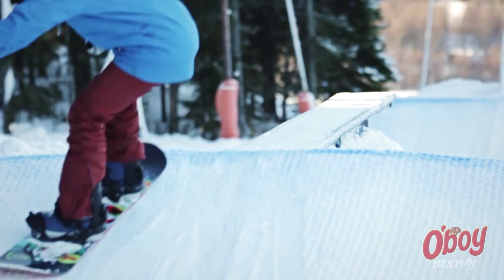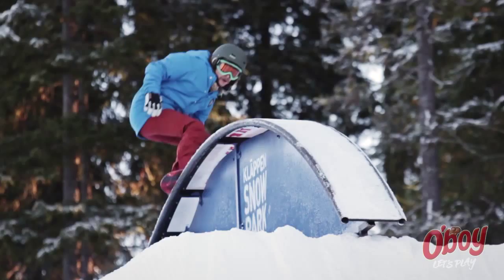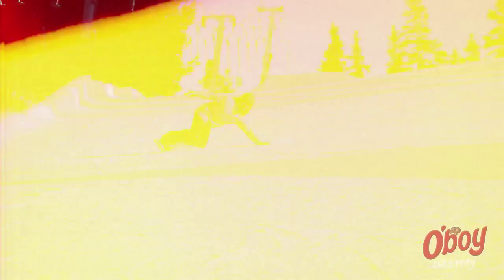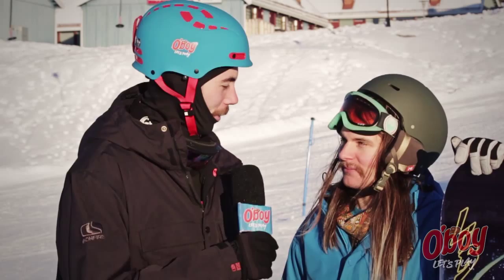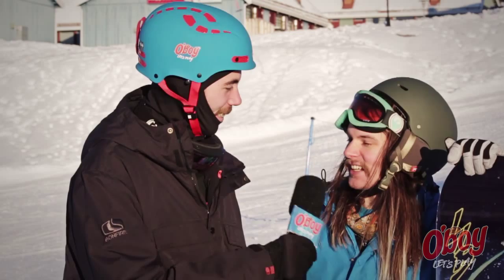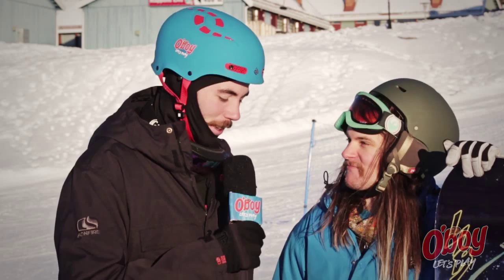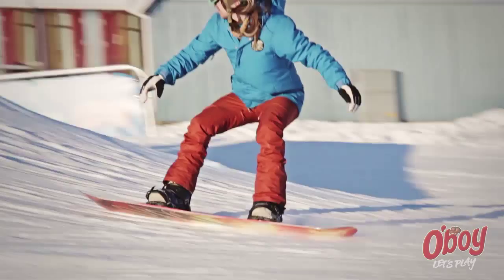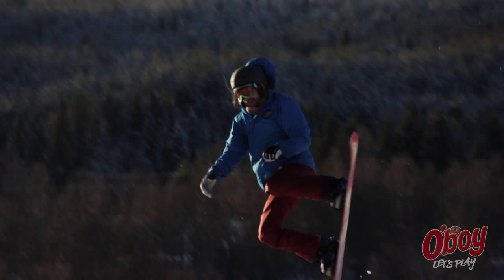O'boy Let's Play - Linus Krohn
Jesper Norén interviews Linus Krohn. An awesome snowboarder who likes it old school. O'boy Let's Play Winter Weeks. Compete for a GoPro Hero 3 or an iPad mini. Show us your skills!